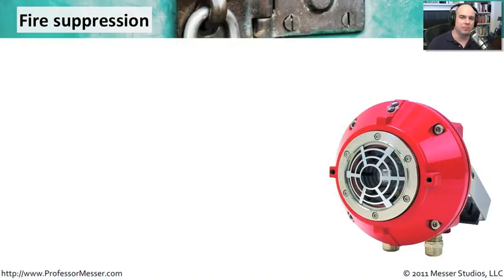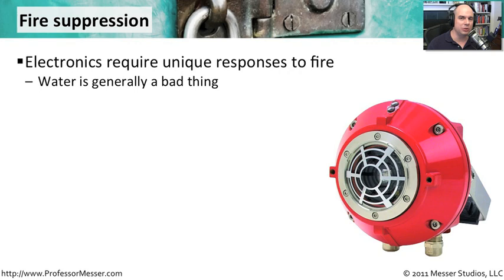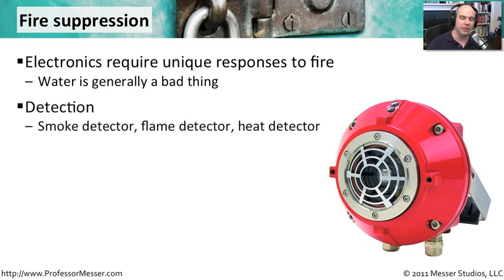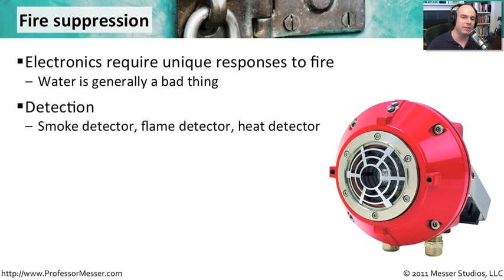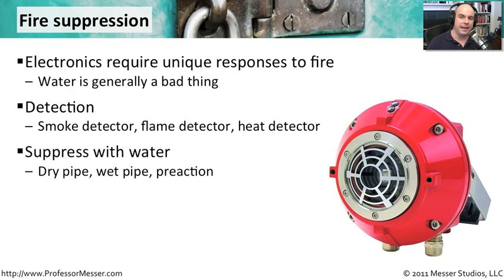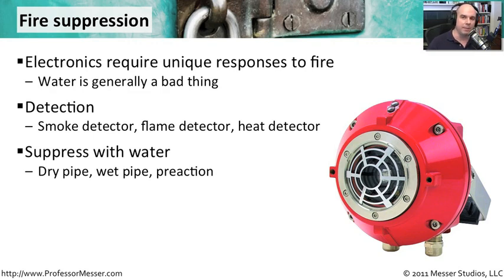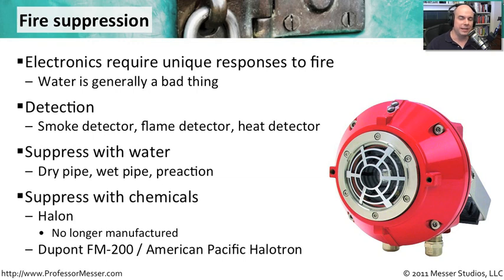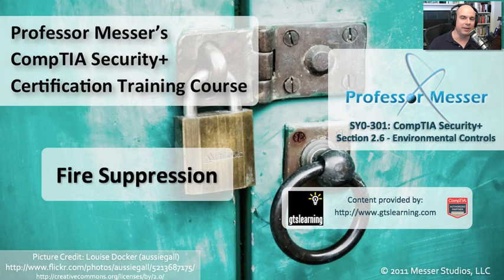Fire Suppression - CompTIA Security+ SY0-301: 2.6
The SY0-301 exam has been retired! - Electronics require a unique response to fire. In this video, you'll learn about different fire suppression techniques and how they can be used in your data center?